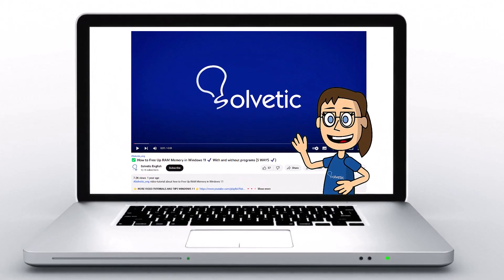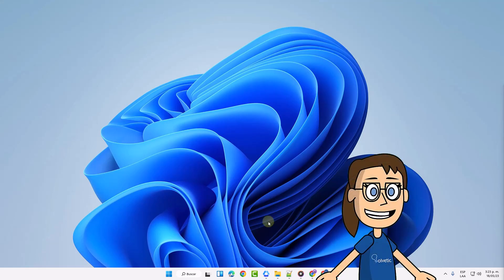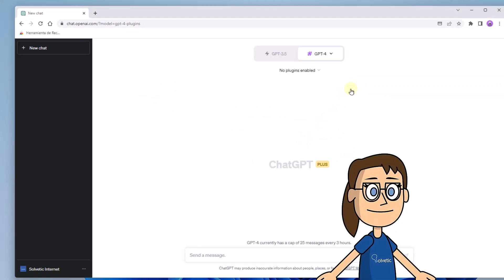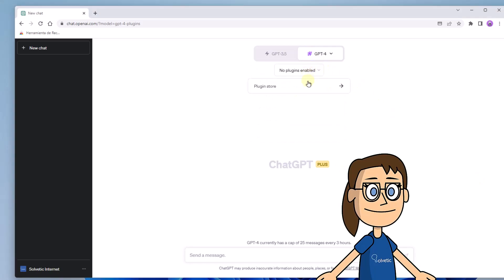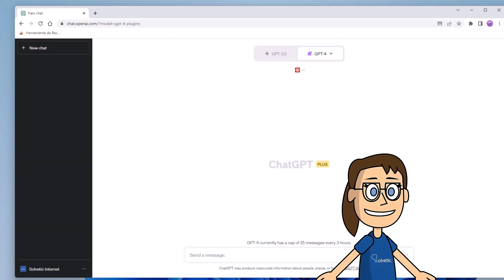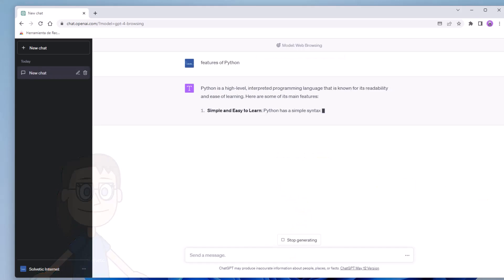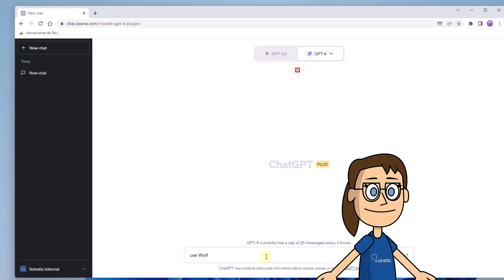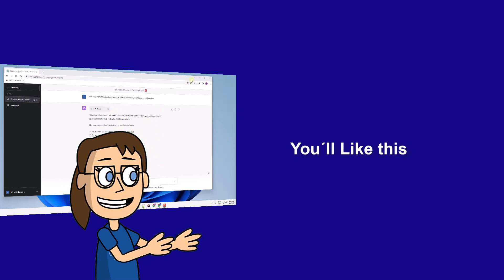Enable ChatGPT Web Browsing and Plugins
Within the possibilities of ChatGPT, you can improve its use if you see in this video how to activate ChatGPT plugins and thus use extensions to improve your queries. In addition, you also have the possibility of installing Chat GPT web browser to be able to do online searches easily from your ChatGPT.